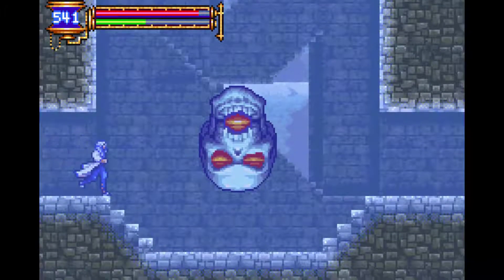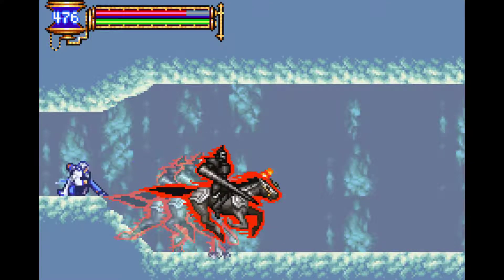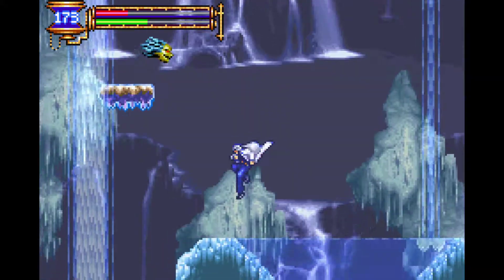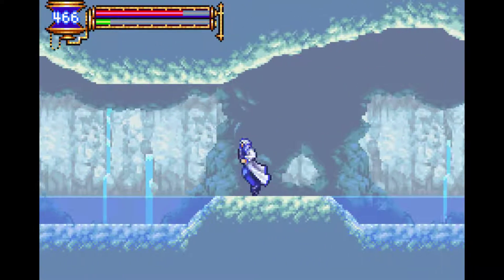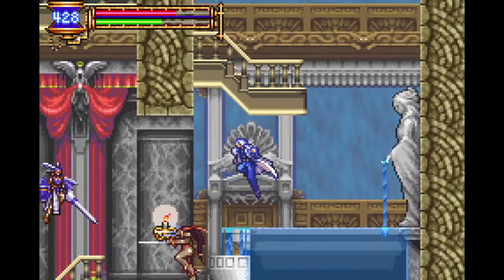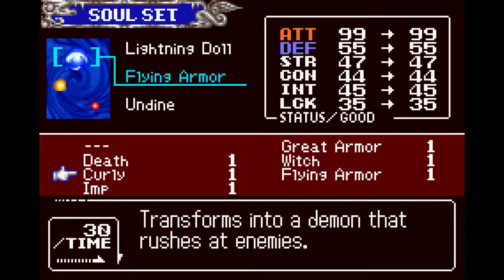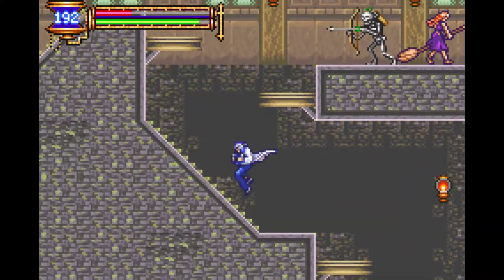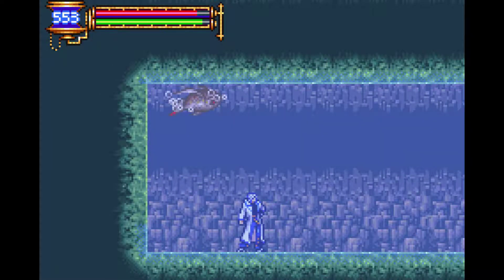Castlevania: Aria of Sorrow - Part 13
Welcome back to my playthrough of Castlevania: Aria of Sorrow! In this episode, we get a little ways into the Underground Reservoir until I realize I completely forgot about something and run back to get it. Thankfully, my efforts are not in vain as we gain access to the Forbidden Area.